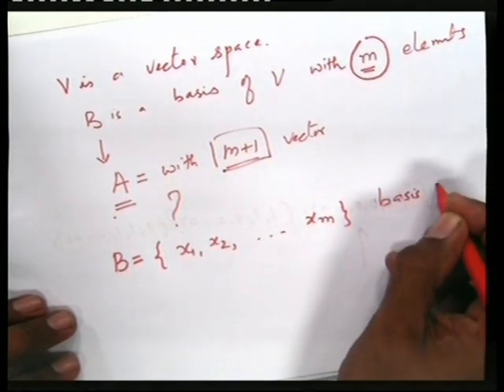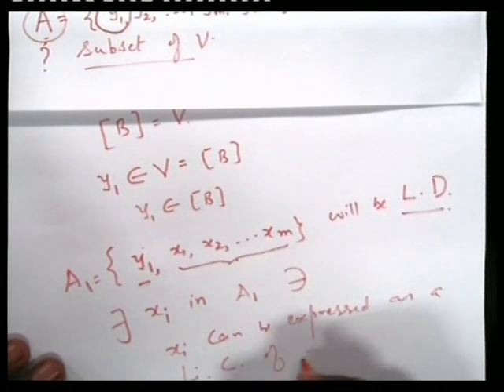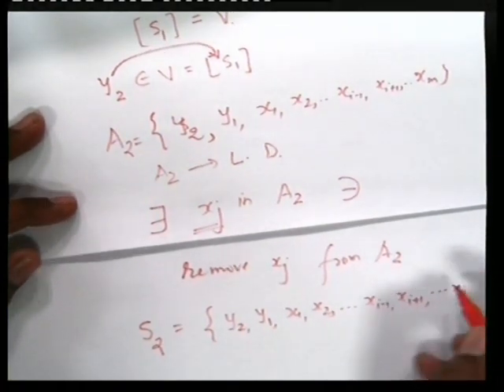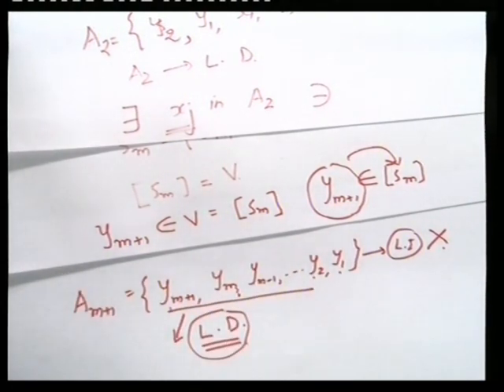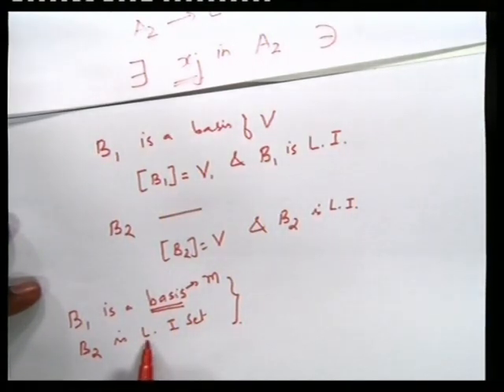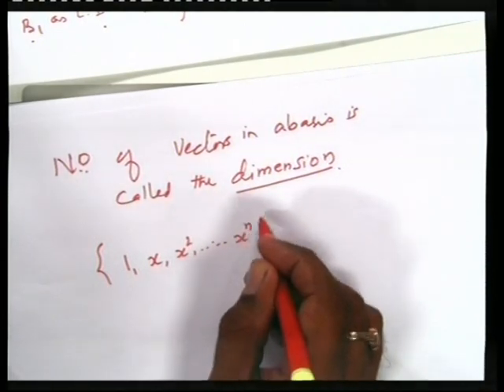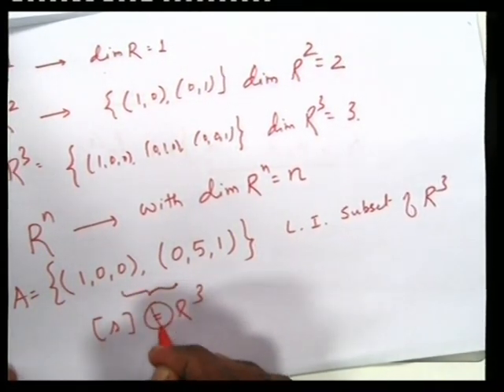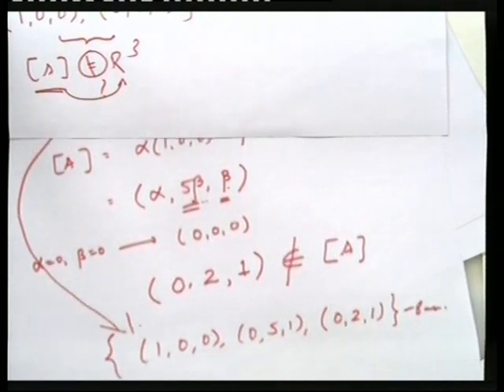BASIS AND DIMENSION 02